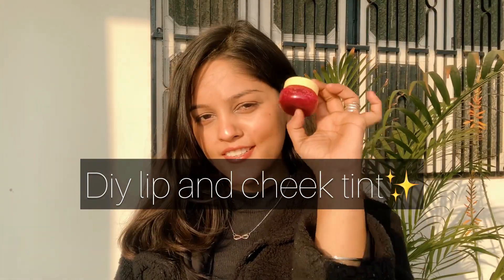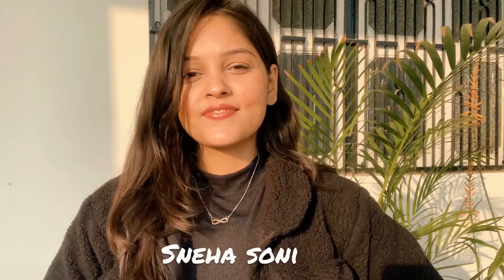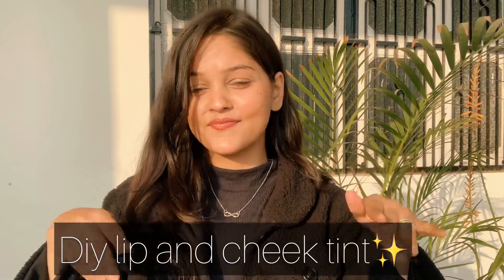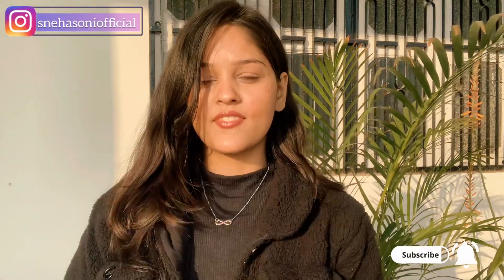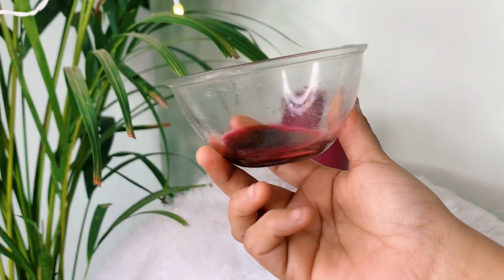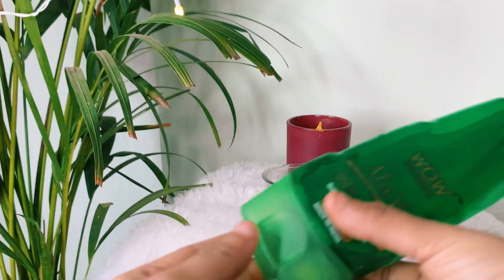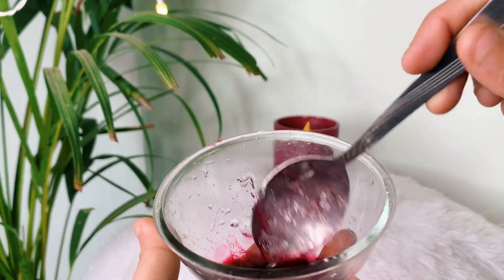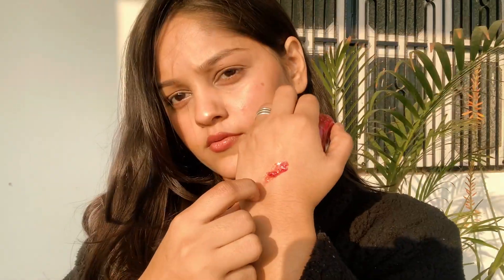DIY LIP & CHEEK TINT |👄lip balm | FOR DRY LIPS | MUST WATCH | BY SNEHA SONI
VIDEO : Hey guys  today am gona share with you
DIY lip and cheek tint🤩 so plzz must watch so guys ager aapko meri video pasand aaye to please like , share , comment , kare or haan please subscribe kerna met bhuliyega thankyou so much -SNEHA SONI

My hauls videos links is here

Hey everyone, Everyone who loves or wants to be happy and wants to spread love, peace and beauty related awareness can be part of my little world. THE BEAUTY MODES  is all about FASHION, BEAUTY, MAKEUP, STYLE, FITNESS and LIFESTYLE video platform for everyone. Tune in daily for the latest and TRENDY MAKEUP TIPS, HEALTHCARE, FASHION IDEA's, DAILY LIFESTYLE HACKS, interesting DIY's  videos and much more.

VIDEO EDITER : SNEHA SONI
SOUND EDITER : SNEHA SONI
THUMBNAIL EDITOR : SNEHA SONI

ORIGINAL MUSIC :

ORIGINAL PHOTO CREDIT : FACEBOOK, TWITTER, INSTAGRAM, GOOGLE, YOUTUBE, WIKIPEDIA,

FOR SHOPPING :

Wow Aloevera
Rose water
Betroot
Vessline

All the information provided on this channel and it's videos are for general purposes only and should not be considered as professional advice. We are trying to provide a perfect ,valid, specific, detailed information. All the contents published in our channel is our creativity and self tested. Any information in the video should not be considered as a substitute for prescription suggested by professionals. Viewers are subjected to use these information on their discretion. This channel does not take any responsibility for any harm. Always do a patch test first to see if you are allergic to any of the ingredient mentioned in our videos. We post videos content on our experiences, can't guarantee that whatever we use in our video can suit you. With LOVE SNEHA